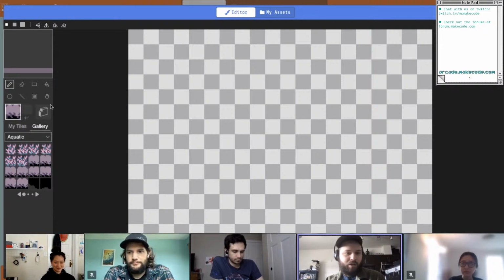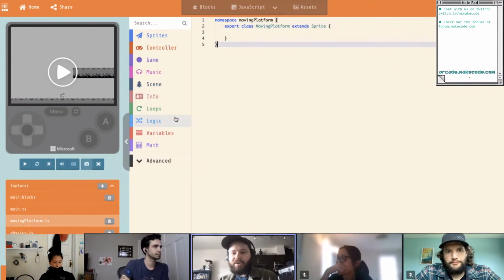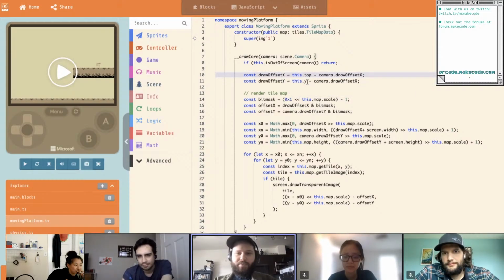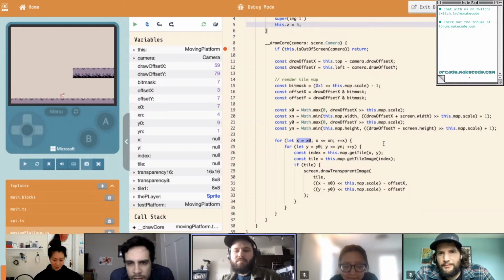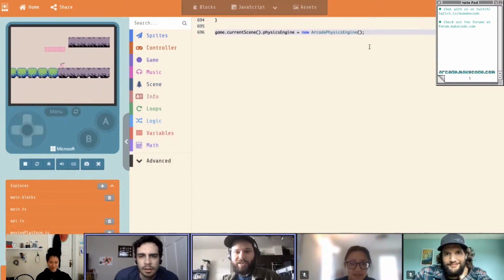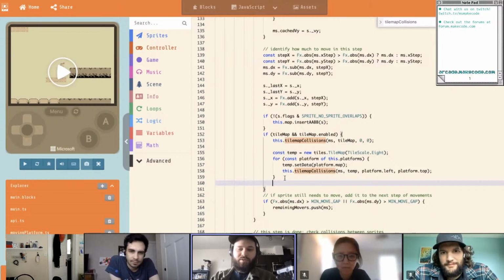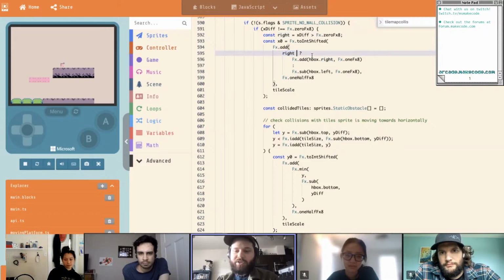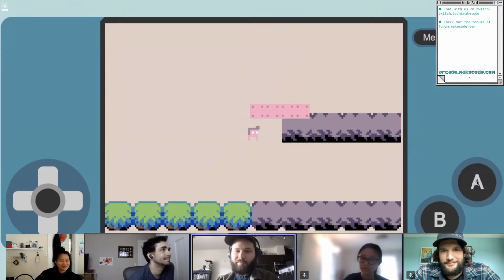Game Engine Extension Coding Pt. 1 - MakeCode Arcade Advanced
Join Richard, Shannon, Daryl, Joey, and Vivian as they work on a new extension for making movable platforms in arcade! We go DEEP into the depths of the arcade game engine in this one. And we at least got the platform part working (not the moving though).

The MakeCode Arcade Advanced Stream takes place weekdays at 1:00 PM PST YouTube, and Twitter.